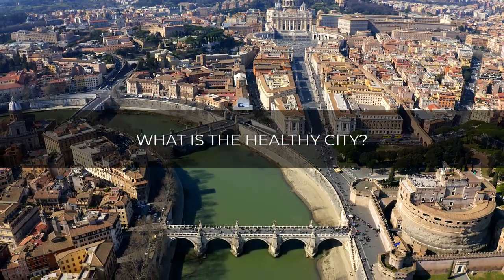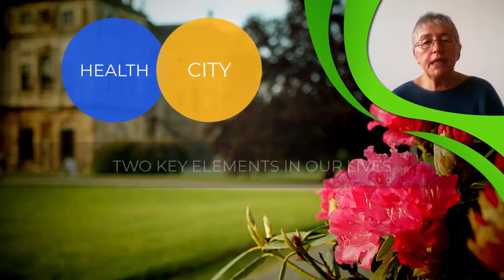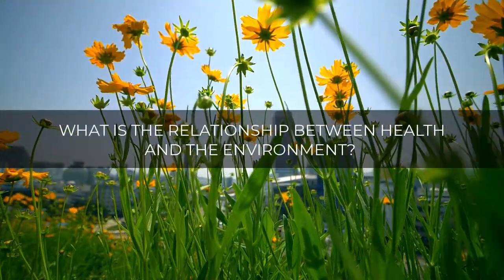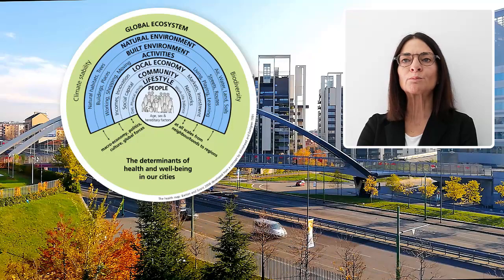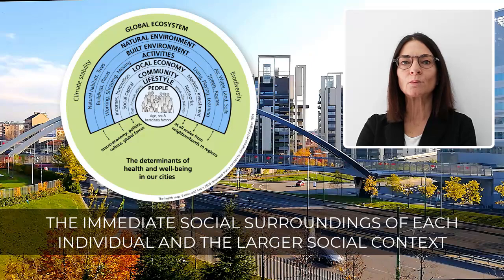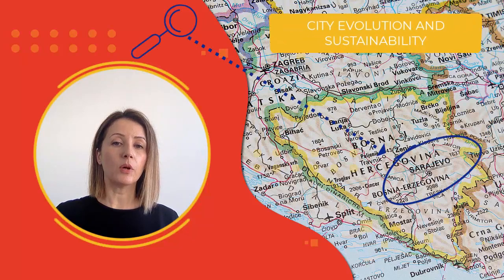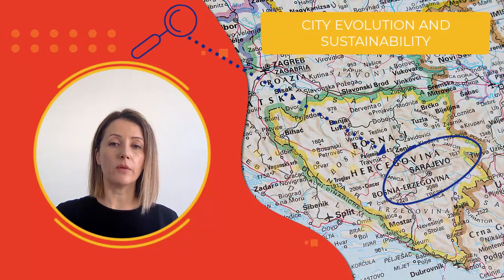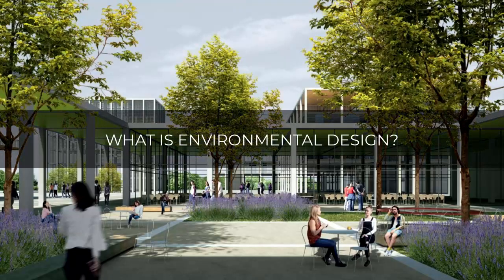Healthy urban environment – spatial planning and architecture - course trailer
Massive Open Online Course developed under the project "Healthy URBan Environment - Developing Higher Education in Architecture and Construction in Bosnia and Herzegovina - HURBE" This is a National Joint Project in the KA2‌ ‌–‌ ‌‌Cooperation‌ ‌for‌ ‌innovation‌ ‌and‌ ‌the‌ exchange‌ ‌of‌ ‌good‌ ‌practices‌ ‌–‌ ‌‌Capacity‌ ‌ Building‌ ‌in‌ ‌the‌ ‌field‌ ‌of‌ ‌Higher‌ ‌Education‌, co-funded by the Erasmus+ Programme of the EU starting from 2018 since 2021.